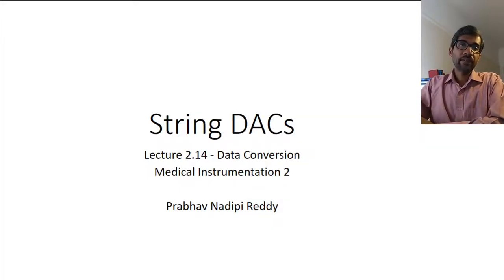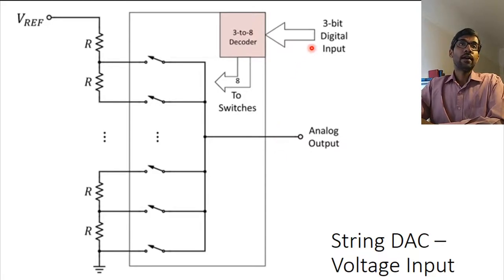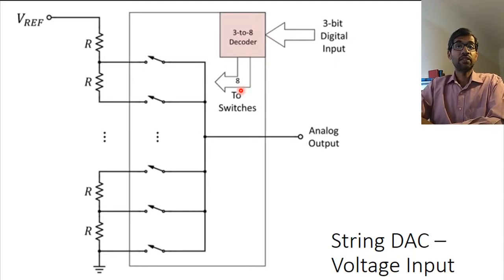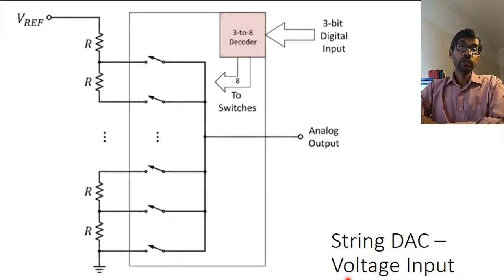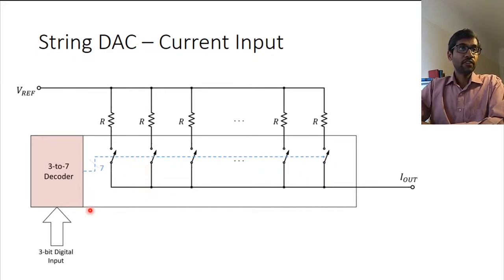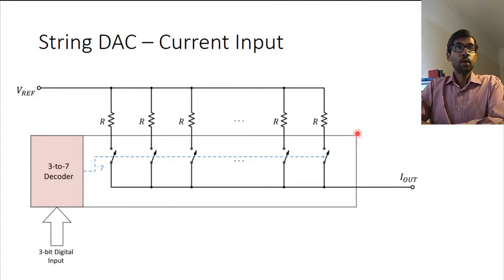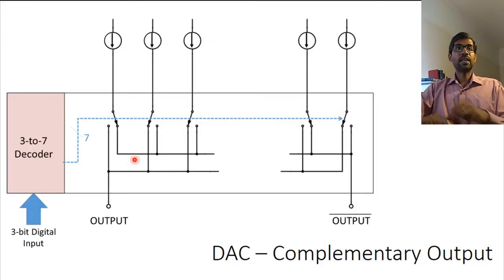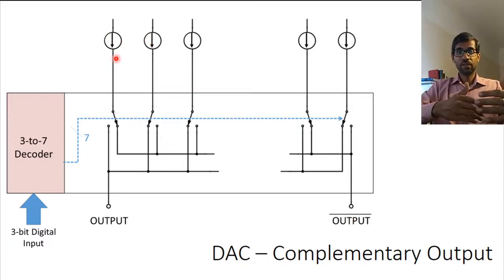Digital Systems - 2.14 String DAC